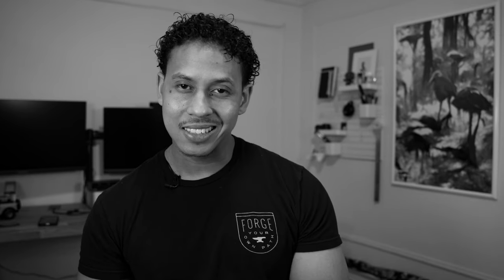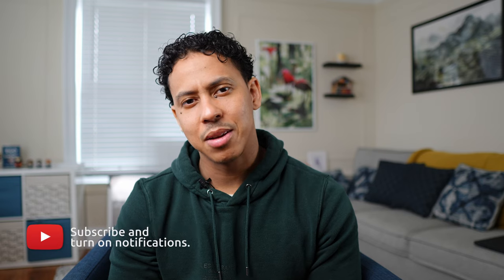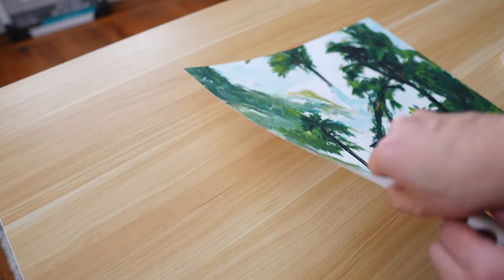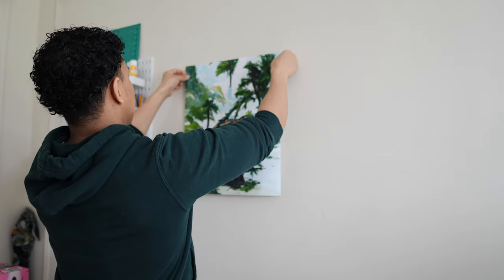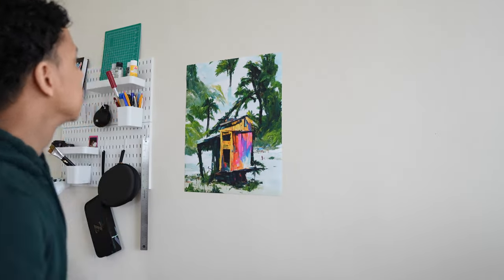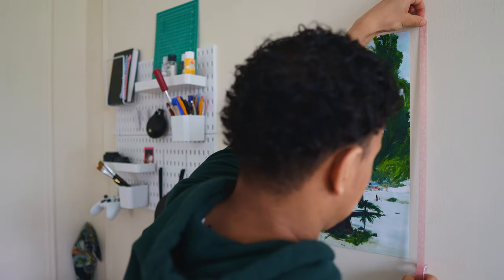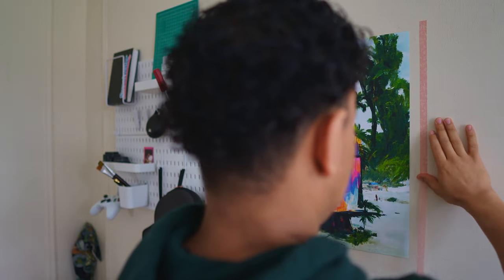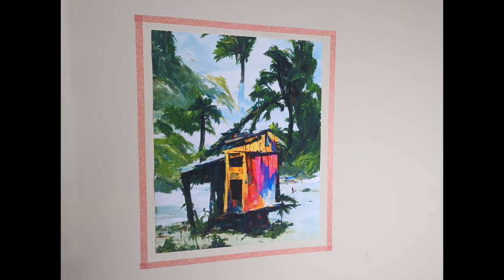How to make Washi Tape frames | DIY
Washi tape frames are an excellent choice for framing pictures because they are easy to use, customizable, affordable, removable, and versatile. With washi tape, you can create a unique and personalized frame in just a few minutes without the need for any special tools or skills. You can choose from a wide range of colors and patterns to match your decor and showcase your favorite photos and artwork. Plus, washi tape frames are affordable and easy to remove, making them a great option for renters or anyone who likes to switch up their decor frequently. In this video I'll show you how to make a washi tape frame.